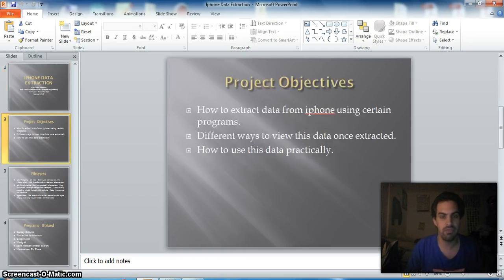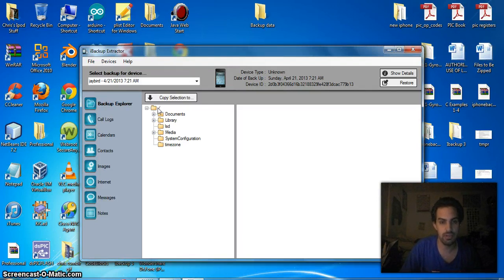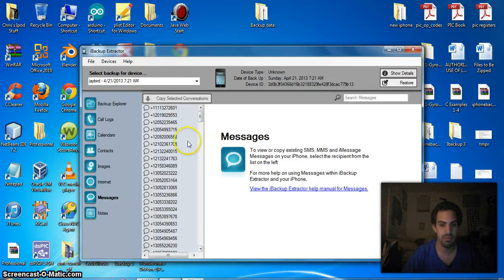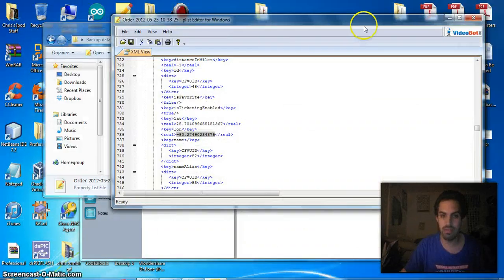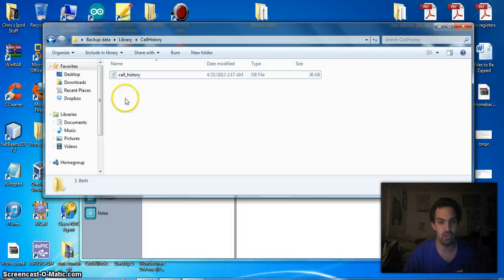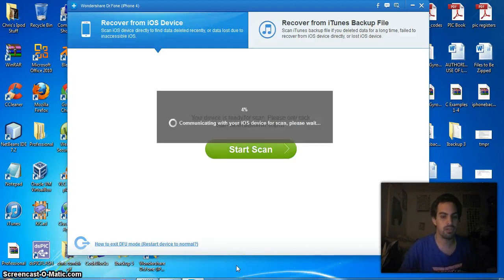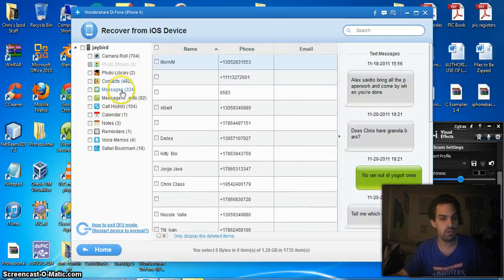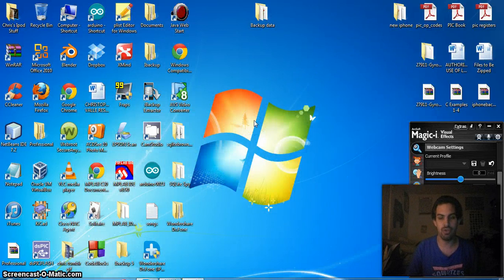Mobile Forensics Iphone Data Extraction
This is my individual video project for my Mobile Forensics course.  I will be demonstrating different ways that you can extract data from an Iphone.